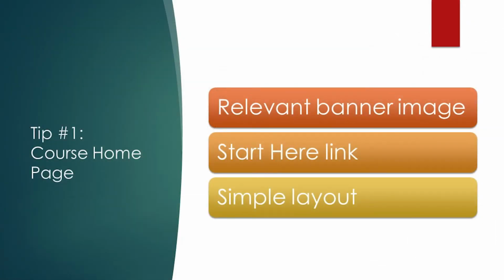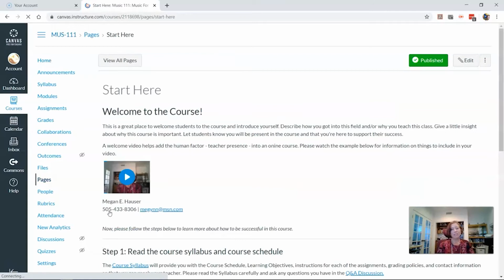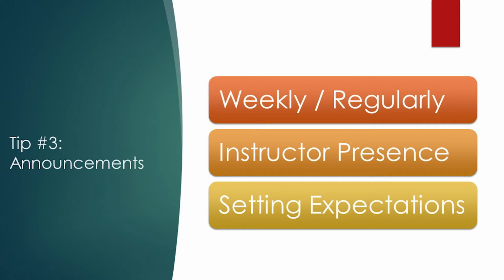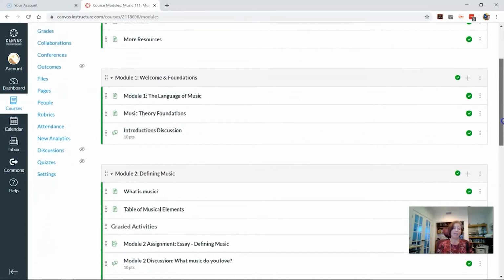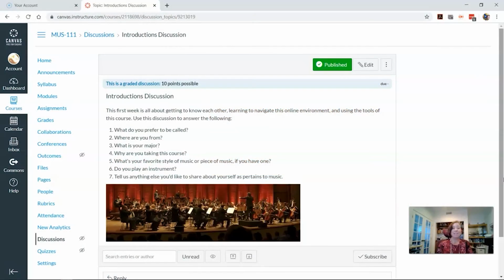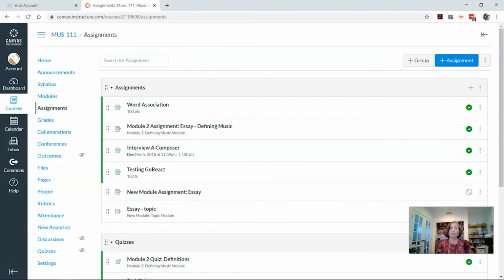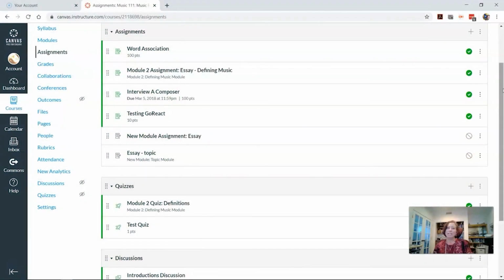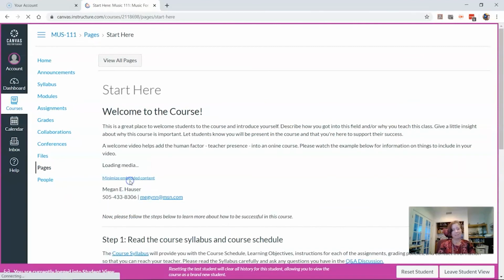Ten Tips Tour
This video covers ten tips for implementing best practices in online courses. Easily make your course more engaging, easier for students to navigate, and a better experience for them, and for you.